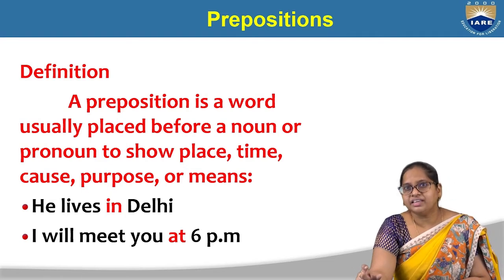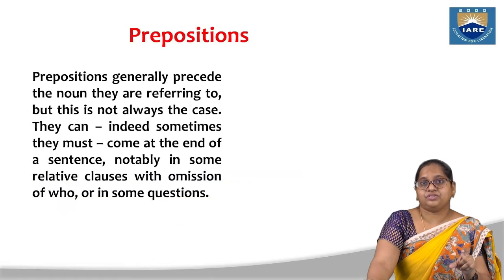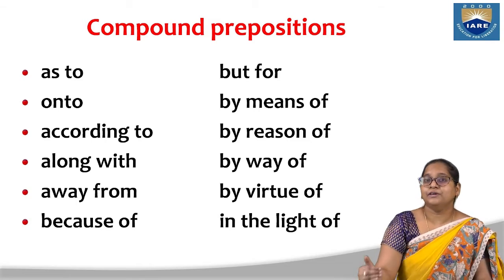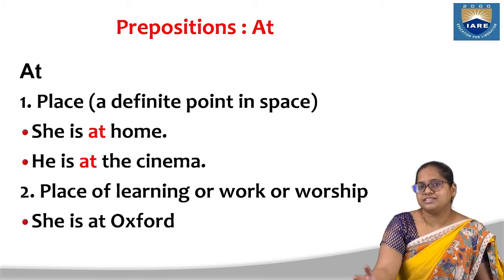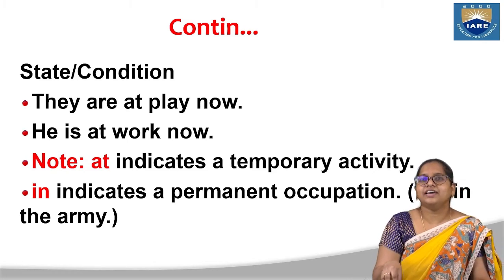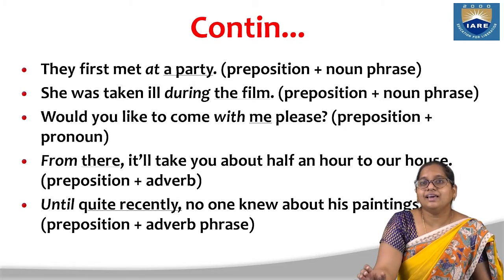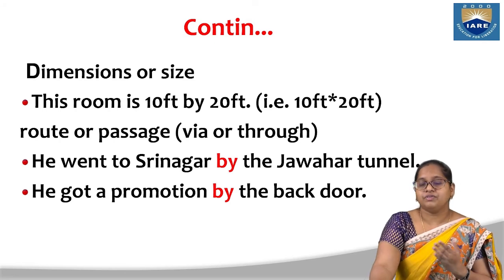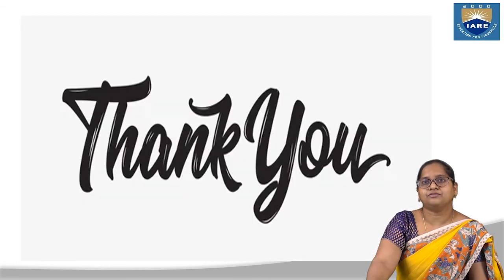Prepositions are Wheels of Communication Part 1 by Dr. Sudeepthi Dondapati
“Vampires! Zombies! Werewolves!”
“Where?!”
“Behind you!”
Thank goodness for prepositions. Imagine not knowing where the danger lay….
Prepositions tell us where or when something is in relation to something else. When monsters
are approaching, it’s good to have these special words to tell us where those monsters are.
Are they behind us or in front of us? Will they be arriving in three seconds or at midnight?
Prepositions often tell us where one noun is in relation to another (e.g., The coffee is on the
table beside you). But they can also indicate more abstract ideas, such as purpose or contrast
(e.g., We went for a walk despite the rain).
Prepositions indicate direction, time, location, and spatial relationships, as well as other
abstract types of relationships.
Direction: Look to the left and you’ll see our destination.
Time: We’ve been working since this morning.
Location: We saw a movie at the theatre.
Space: The dog hid under the table.